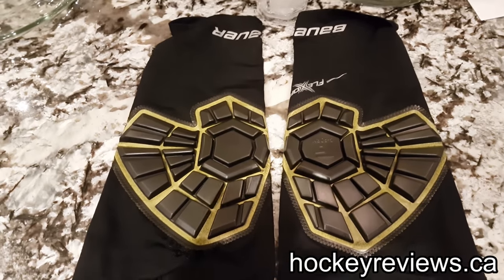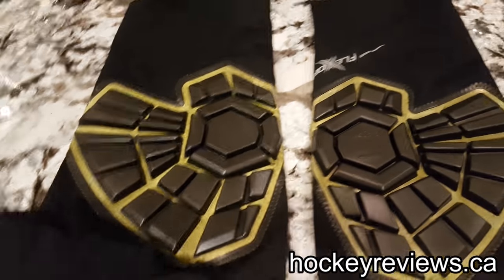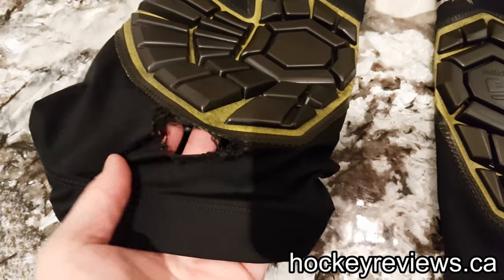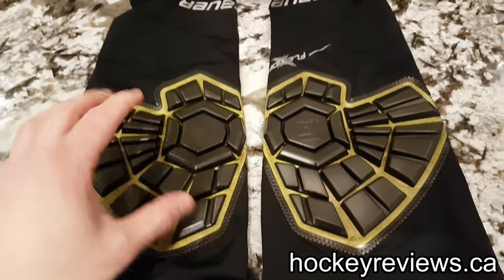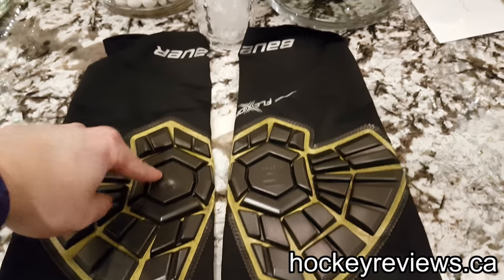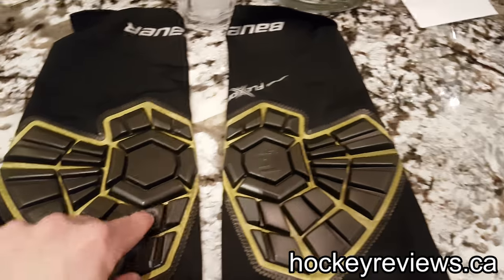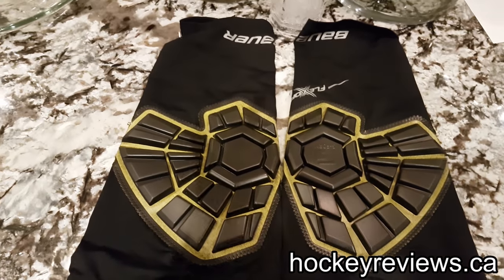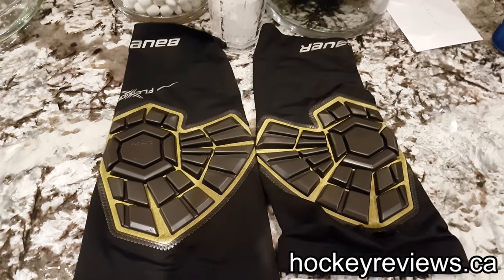Bauer GForm FleXorb Elite Padded Knee Guard Unboxing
Quick unboxing of the Bauer Elite Padded Knee Guard. After multiple games in a day the foam in my Passau knee guards gets compressed and loses some comfort. I figured I'd give these a try to see if they will help.

Equipment Used:
Knee Pads Accessory: Bauer Elite Padded Knee Guard